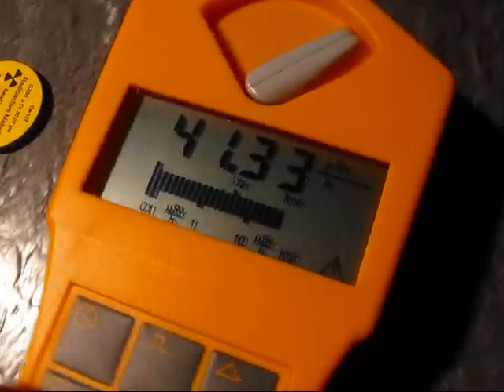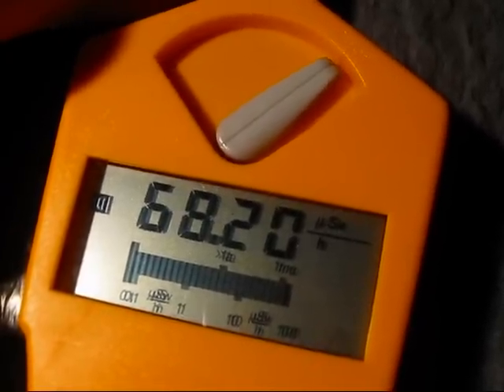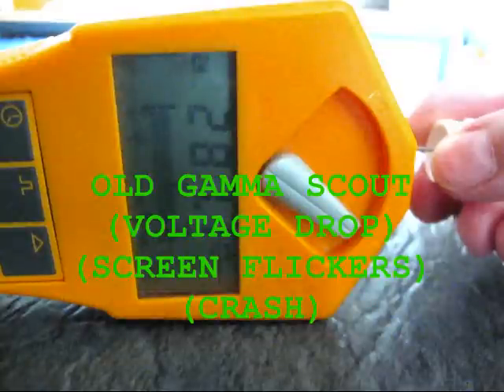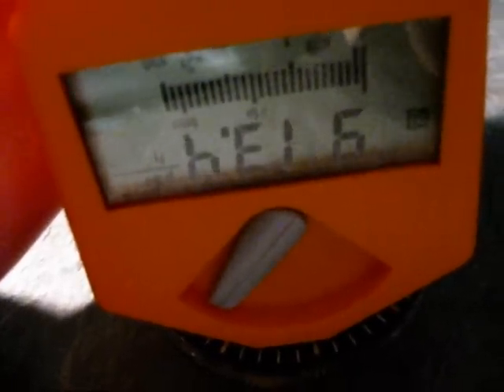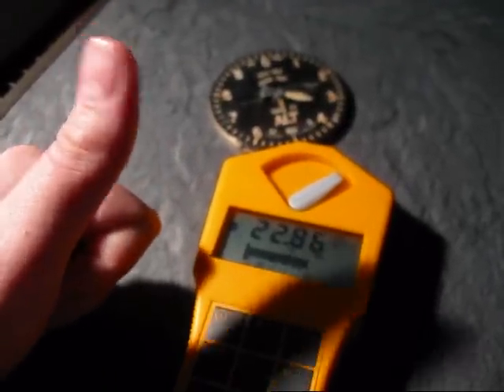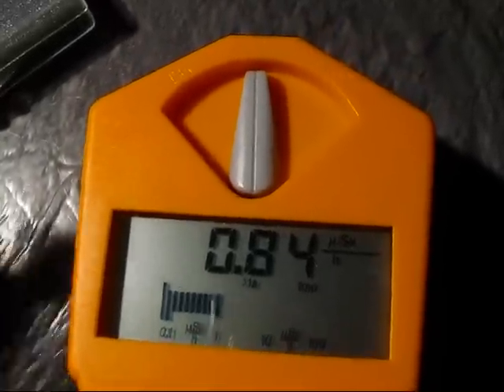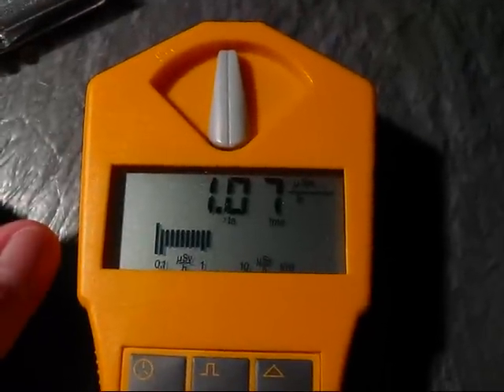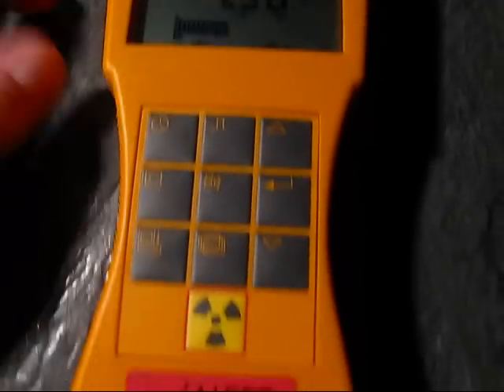3: GAMMA SCOUT geiger counter / dosimeter review - PART THREE - radioactive materials stress test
here's a FULL and IN-DEPT review about all the functions, advantages, disadvantages, bugs and features of the GAMMA SCOUT dosimeter made by GAMMA SCOUT GMBH.
the GAMMA SCOUT is a device that measures ionizing radiation ("radioactivity") by using a geiger mueller tube.

PART ONE contains general info and the equipment / software
PART TWO contains a full review of the device itself
PART THREE contains a stress test with various radioactive materials

does YOUR company sell equipment to measure ionizing radiation?
consider sending one of your devices to me for a review, then! at the expense of one device (as i'm intending to keep the device you're sending me for reviewing), you can get FREE advertising for your product! keep in mind that i will tell the truth and my opinions cannot be bought for money, though - if your device is great, you'll get a great review. if you dont trust your own device... well, better not yet send it to me, then, and get to improving your product first. ;)